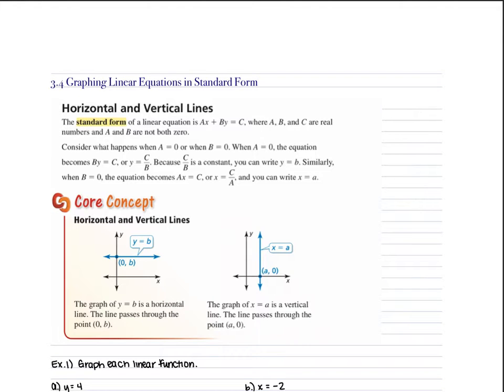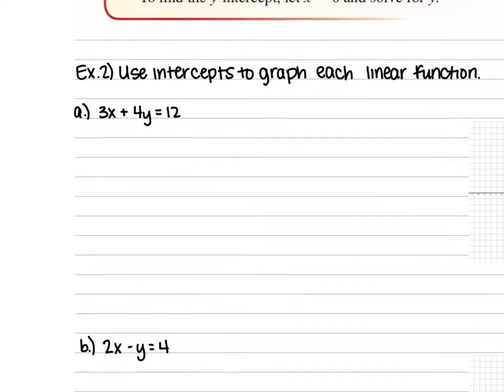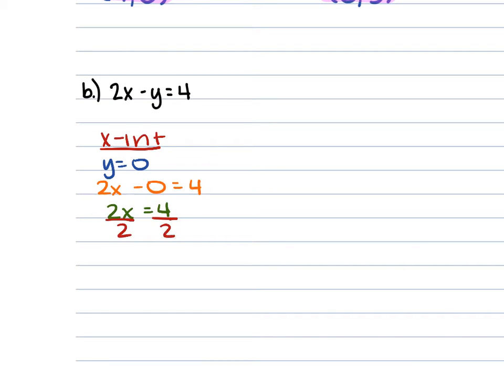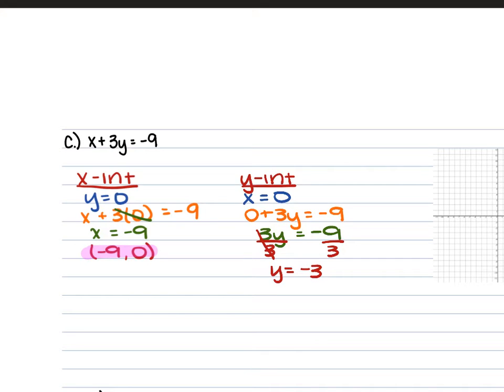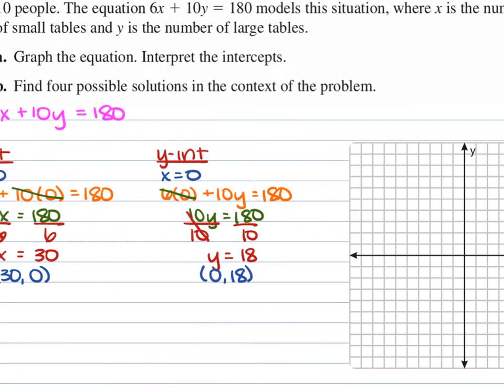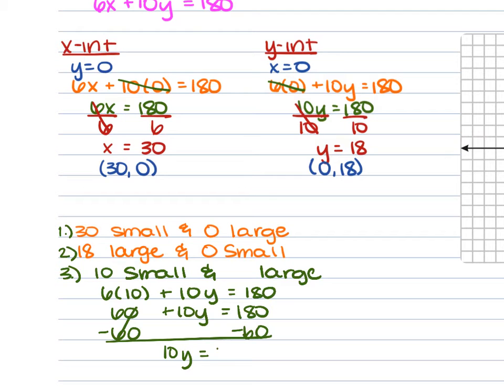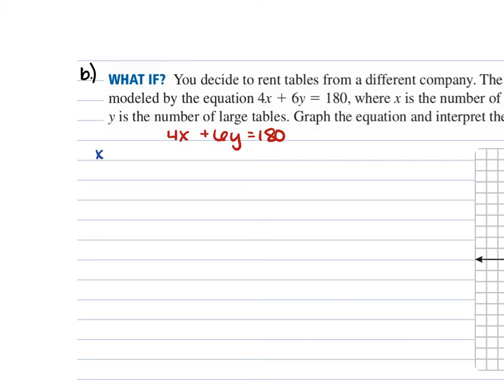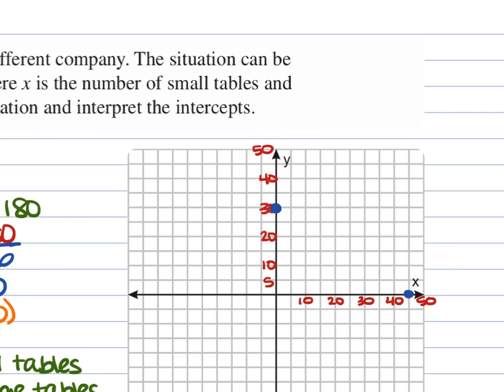3.4 Graphing Linear Equations in Standard Form